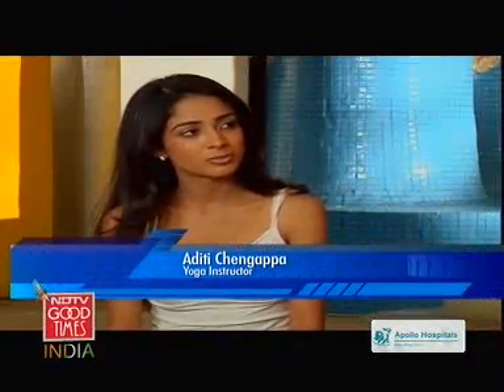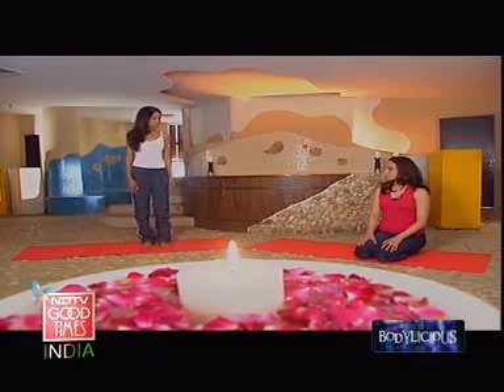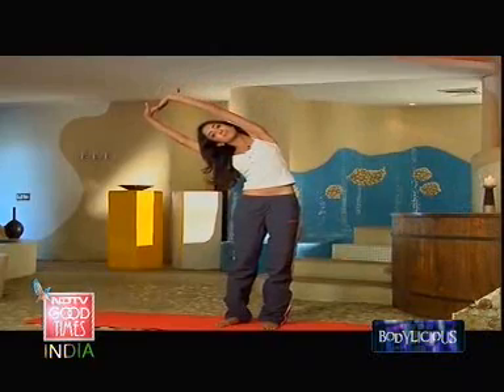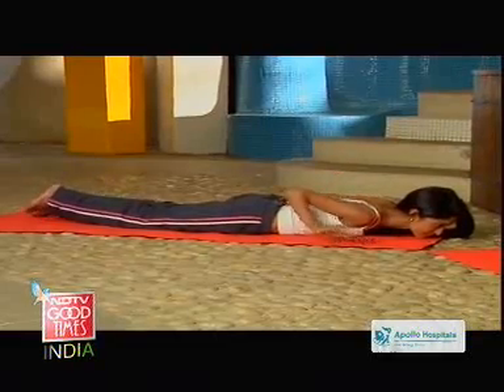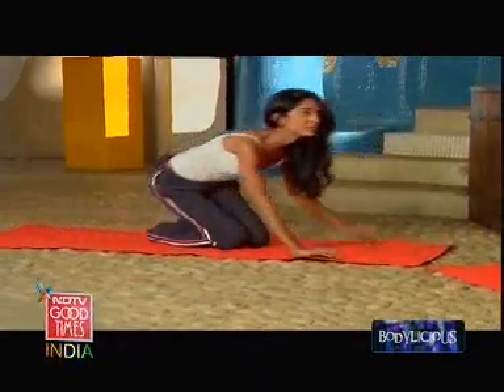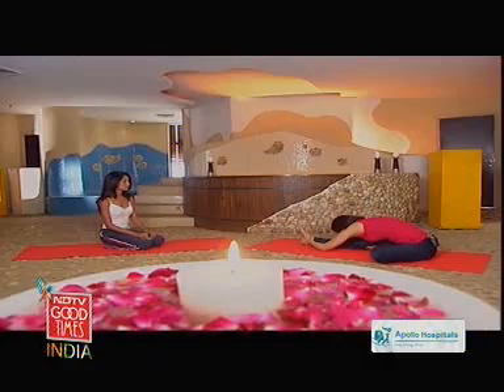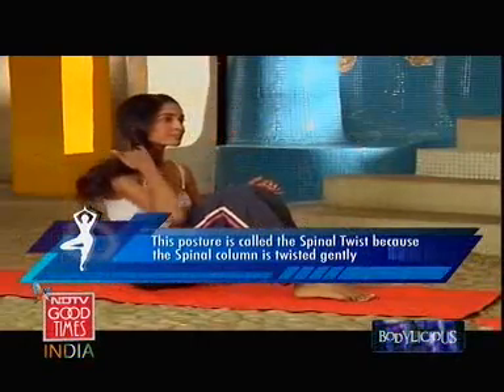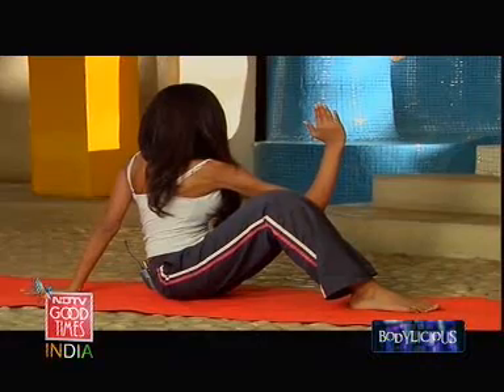The secret to a strong spine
Bodylicious: Dance your way to fitness with Danceworx.